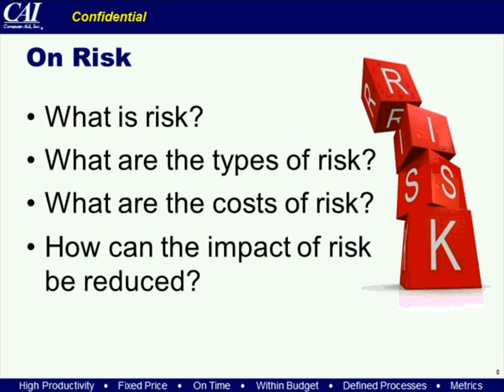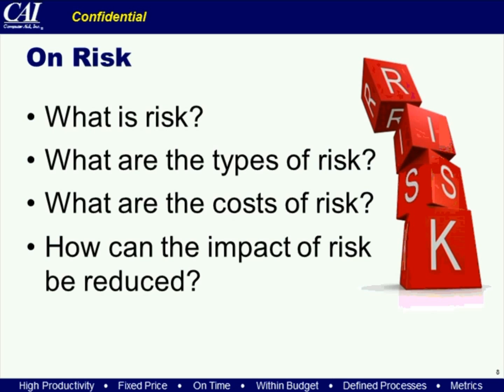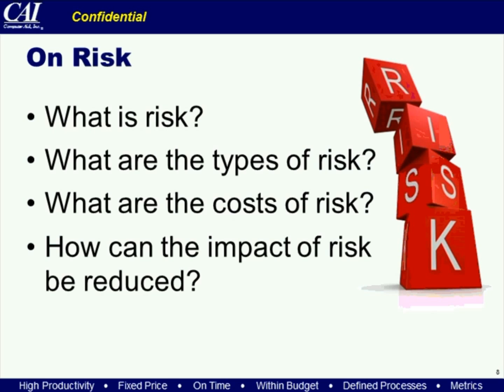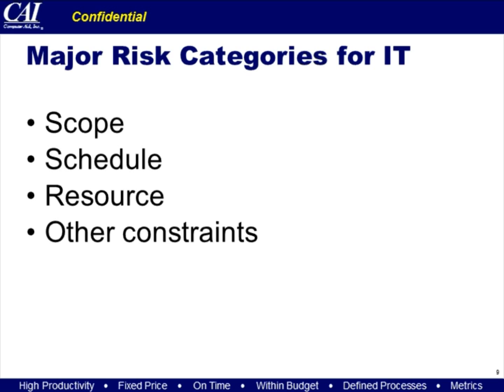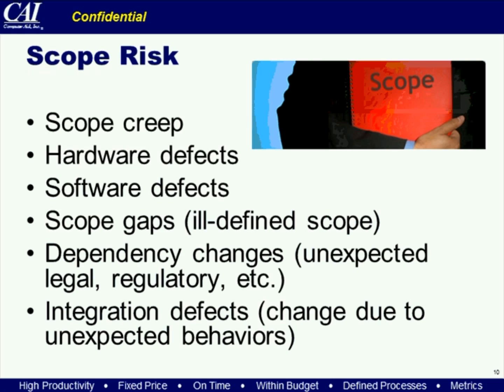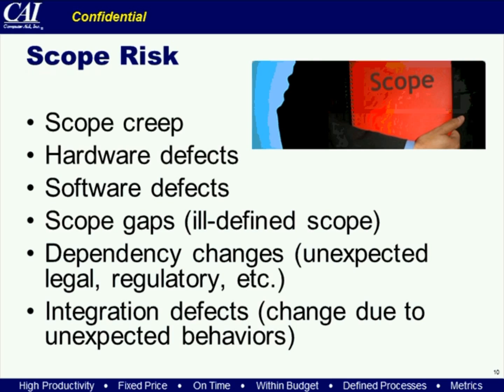Types of Risks on IT Projects, and How to Mitigate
In this webinar, we will examine types and sources of risks found in different IT projects. You will gain an understanding of the foundations of risk control and mitigation, starting with how to evaluate the most significant contributing factors, and prioritize means of addressing them.

ABOUT THE PRESENTER:
A software industry analyst, author, and consultant, Mr. Bragen has over 25 years of experience in the fields of strategic management for IT, including software engineering and information systems. Mr. Bragen's experience centers on the management and implementation of technologies and processes that support, leverage, and enhance business activity. His consulting work focuses on the use of metrics to support project and portfolio management, estimation, and software process improvement. Mr. Bragen has worked with international experience in a variety of industry sectors, including telecommunications, financial services, manufacturing, retail, utilities, and government/defense.